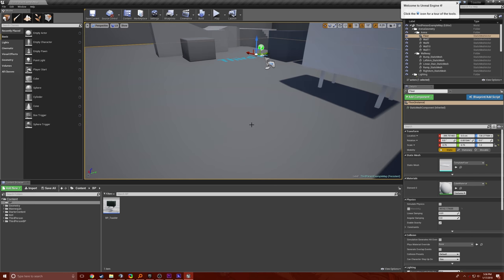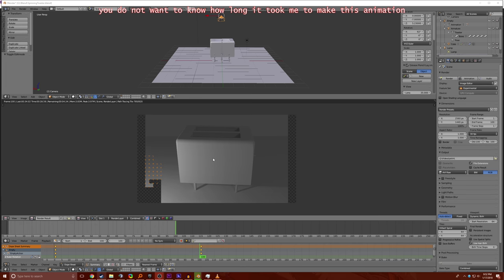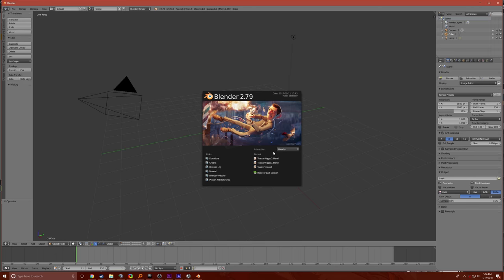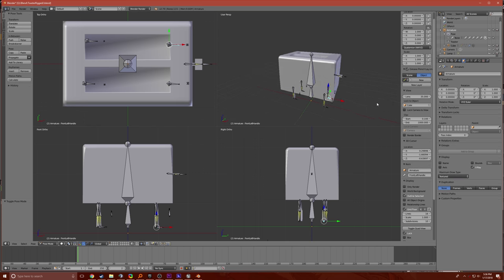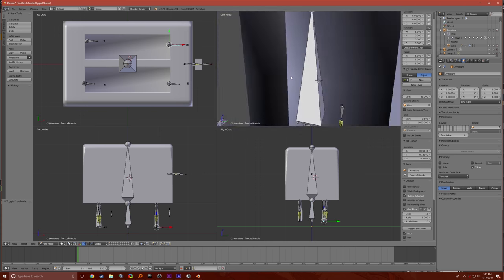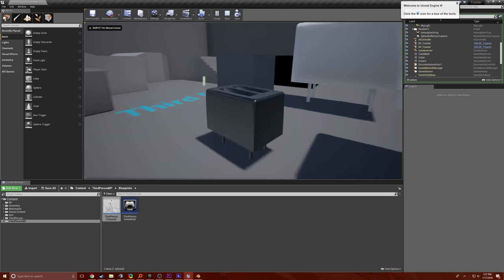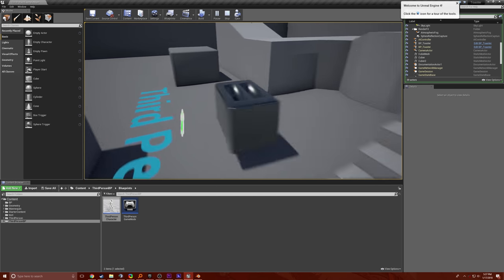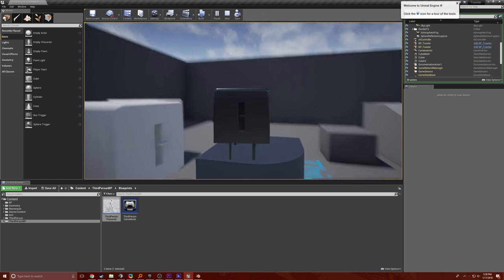The Toaster Saga: An Epic Beginning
After his roommates convince him to make a toaster themed video game on his day off, Chris, Aka Emperor Phoenix, commences on a terrible journey of learning and pain.

The attempts at 3d models are being mushed together in Blender

The horrible inkling of a game is being butchered in Unreal Engine 4